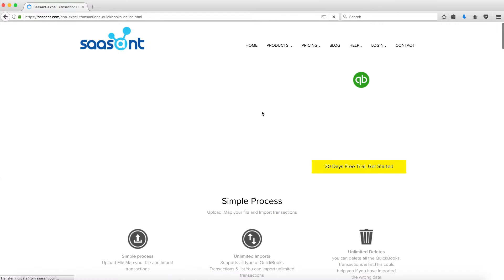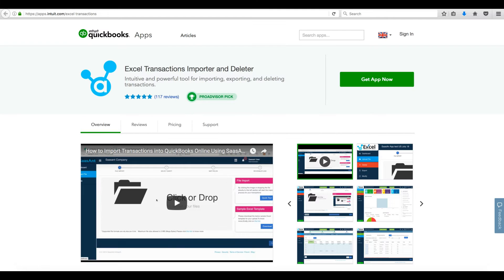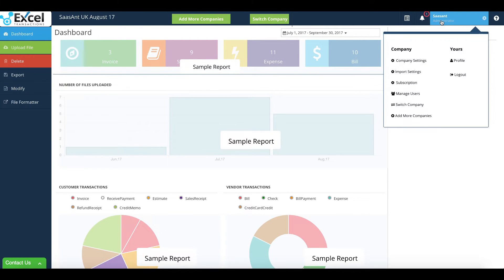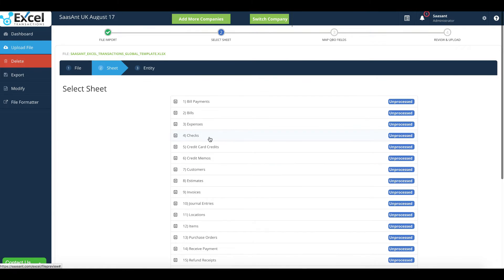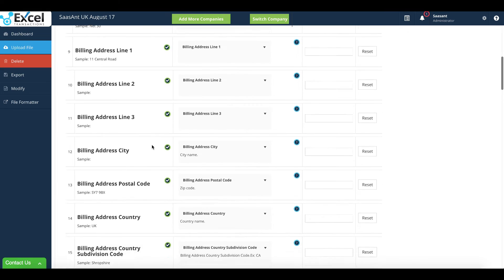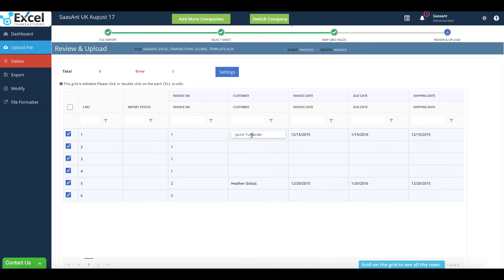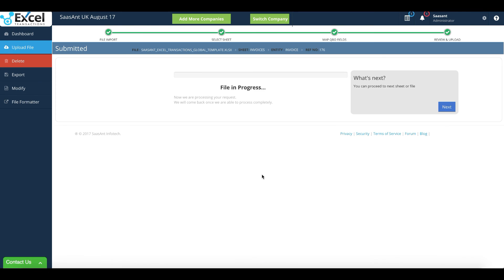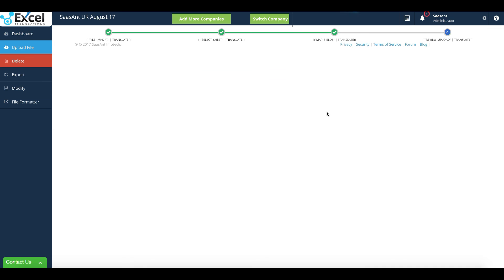𝗛𝗼𝘄 𝘁𝗼 𝗜𝗺𝗽𝗼𝗿𝘁 𝗧𝗿𝗮𝗻𝘀𝗮𝗰𝘁𝗶𝗼𝗻𝘀 𝗶𝗻𝘁𝗼 𝗤𝘂𝗶𝗰𝗸𝗕𝗼𝗼𝗸𝘀 𝗢𝗻𝗹𝗶𝗻𝗲 𝗨𝘀𝗶𝗻𝗴 𝗦𝗮𝗮𝘀𝗔𝗻𝘁 𝗧𝗿𝗮𝗻𝘀𝗮𝗰𝘁𝗶𝗼𝗻𝘀 𝗔𝗽𝗽𝗹𝗶𝗰𝗮𝘁𝗶𝗼𝗻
𝗦𝘁𝗿𝗲𝗮𝗺𝗹𝗶𝗻𝗲 𝘆𝗼𝘂𝗿 𝗳𝗶𝗻𝗮𝗻𝗰𝗲𝘀 𝗯𝘆 𝗶𝗺𝗽𝗼𝗿𝘁𝗶𝗻𝗴 𝘁𝗿𝗮𝗻𝘀𝗮𝗰𝘁𝗶𝗼𝗻𝘀 𝗶𝗻𝘁𝗼 𝗤𝘂𝗶𝗰𝗸𝗕𝗼𝗼𝗸𝘀 𝗢𝗻𝗹𝗶𝗻𝗲 𝘄𝗶𝘁𝗵 𝗦𝗮𝗮𝘀𝗔𝗻𝘁 𝗧𝗿𝗮𝗻𝘀𝗮𝗰𝘁𝗶𝗼𝗻𝘀, 𝘀𝗮𝘃𝗶𝗻𝗴 𝟵𝟬% 𝗼𝗳 𝘆𝗼𝘂𝗿 𝘁𝗶𝗺𝗲👇. 𝐍𝐨 𝐜𝐫𝐞𝐝𝐢𝐭 𝐜𝐚𝐫𝐝 𝐢𝐬 𝐫𝐞𝐪𝐮𝐢𝐫𝐞𝐝.

Managing your finances should be easy. In this video, discover how the SaasAnt Transactions application can revolutionize your accounting process by seamlessly importing transactions into QuickBooks Online. Ideal for small business owners, accountants, and bookkeepers, SaasAnt helps you save 90% of your time and ensures zero errors, allowing you to focus on what truly matters—growing your business.

𝐊𝐞𝐲 𝐅𝐞𝐚𝐭𝐮𝐫𝐞𝐬:
- Import large, error-free transactions from Excel, CSV, and other formats.
- Use customizable templates.
- Apply rules to customize transactions.
- Automate imports to keep data current.
- Get premium customer support.

𝐅𝐨𝐮𝐫 𝐬𝐢𝐦𝐩𝐥𝐞 𝐬𝐭𝐞𝐩𝐬:
1. Prepare your file in Excel, CSV, or other supported formats.
2. Import your file using SaasAnt Transactions.
3. Map the data accurately.
4. Successfully imported into QuickBooks!